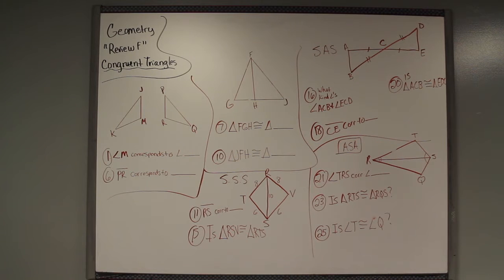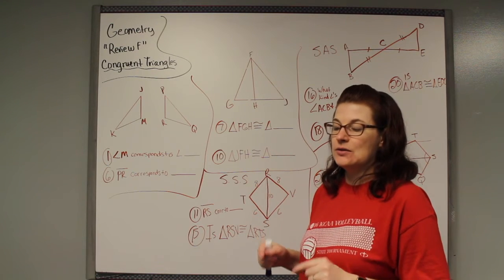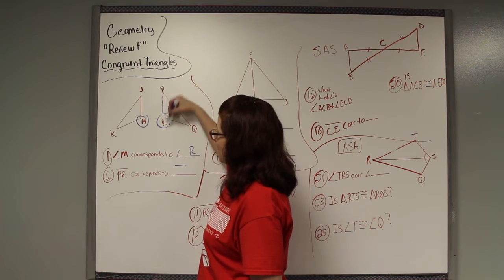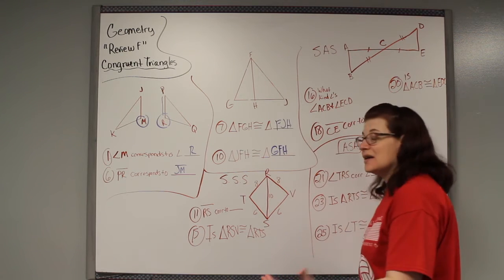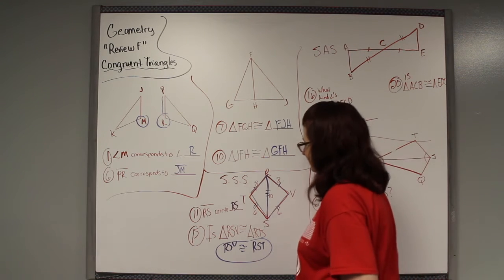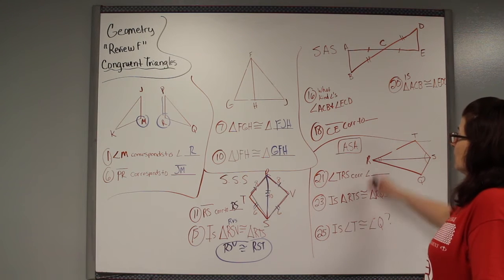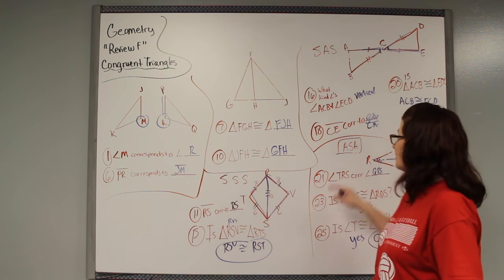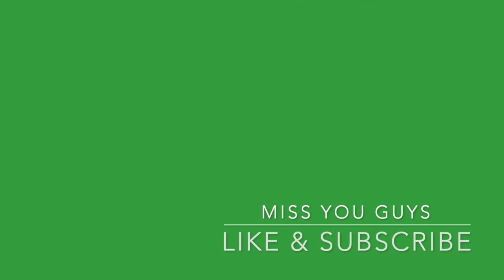Geometry Review "F"